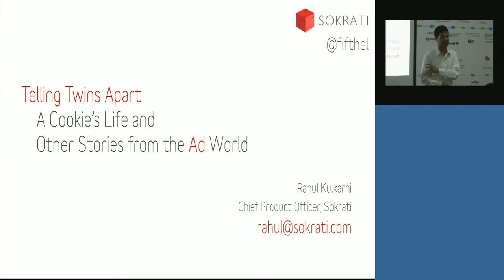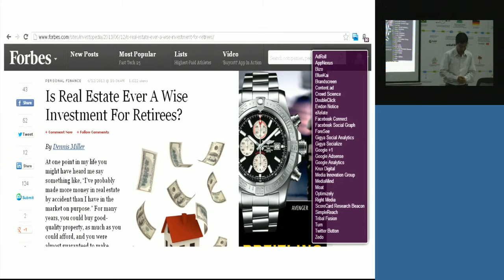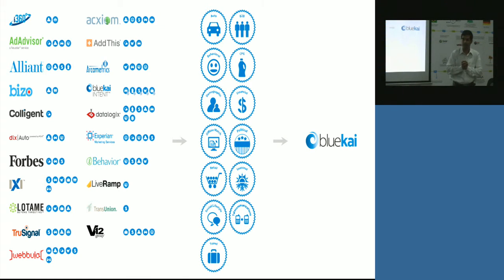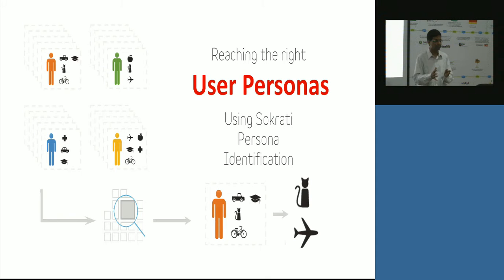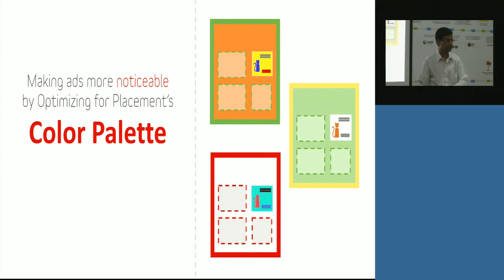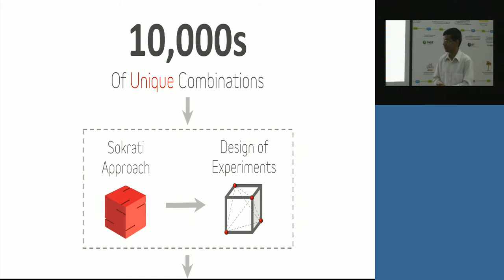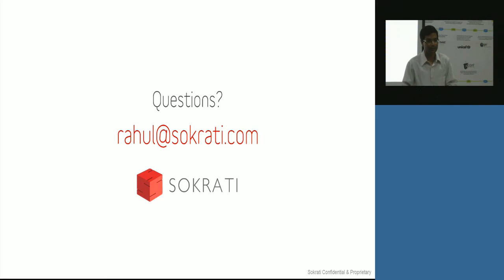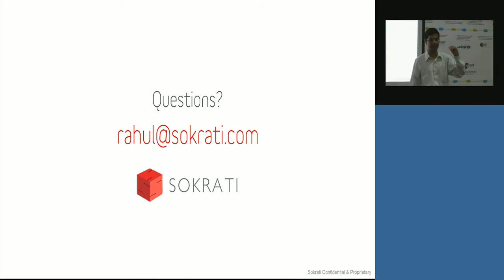Telling the twins apart: A Cookie's Life And Other Stories From The Ad World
In this talk, Rahul Kulkarni demystifies the complex world of ad targeting and explains why it is a big data problem. Rahul elaborates how a combination of customer behaviour data from website logs, transaction data from your ERP system and ad click URLs provide a powerful dataset for ad targeting when used in conjunction with platforms like Google and Facebook.